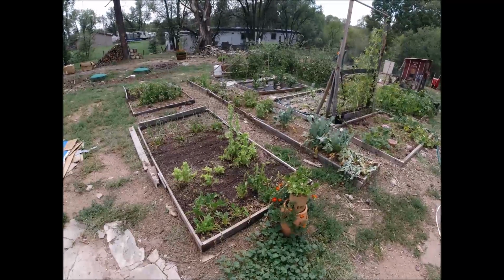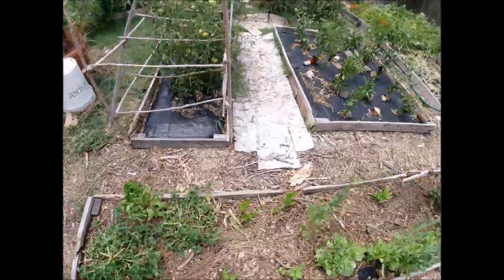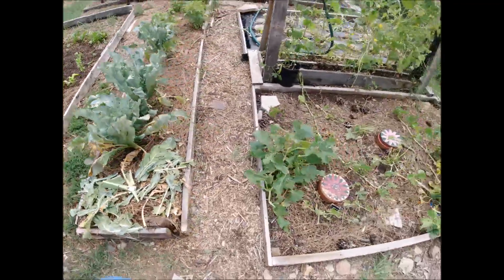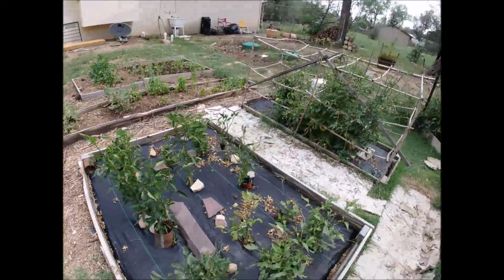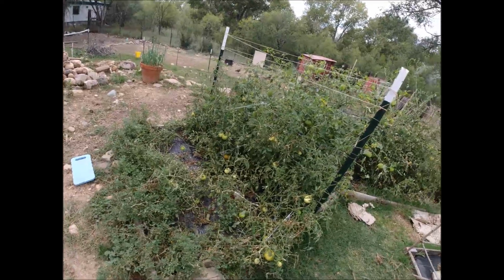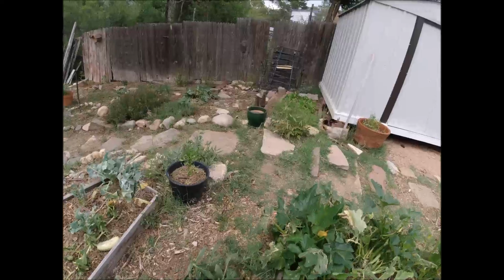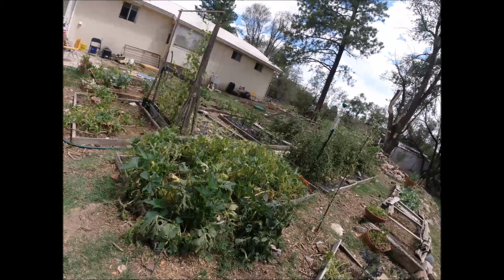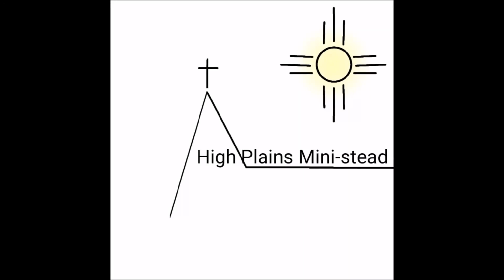Shed wars: one week after hail and small space garden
Garden walk thru one week after hail storm. Also a look at a small space garden idea that is also water friendly.
Team woodcutter

Western Spaghetti,  by Chris Haugen